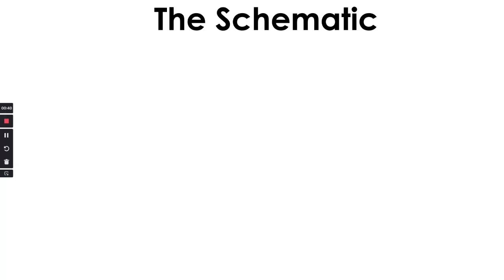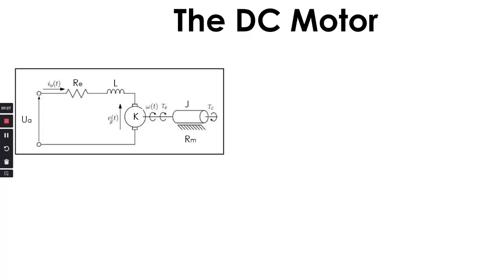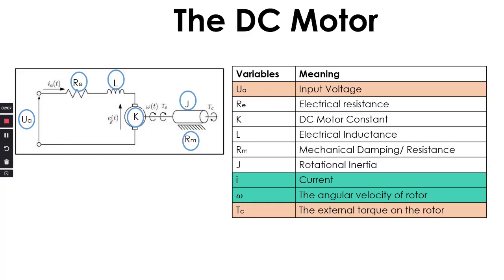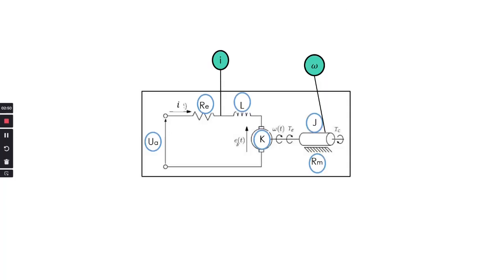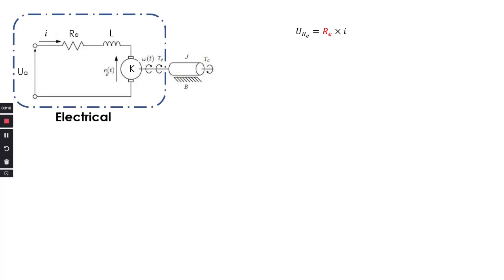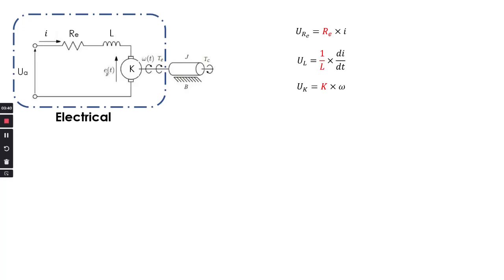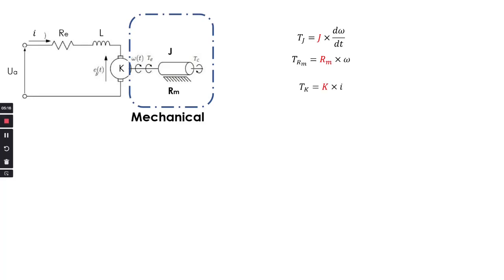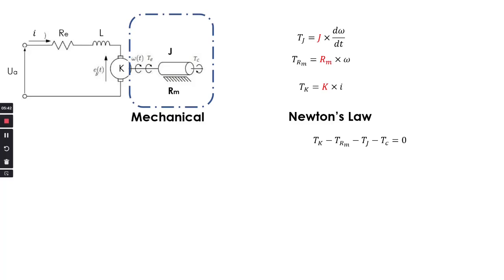Writing Equations for DC motor: Part-1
The model used in this video is available in this GitHub repository

This is the first part of a video series on Modeling and Simulation of Faults in a DC motor using MATLAB Simulink.

You’ll learn:
- Basics of DC motor
- The Governing Physical Equations